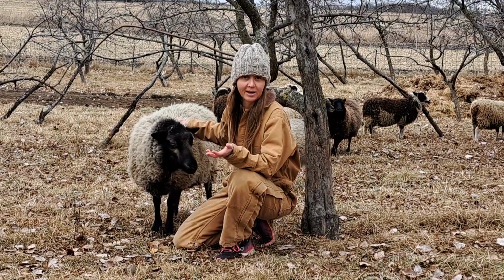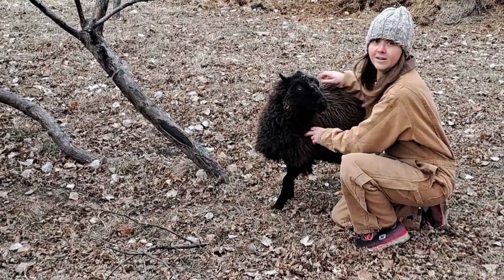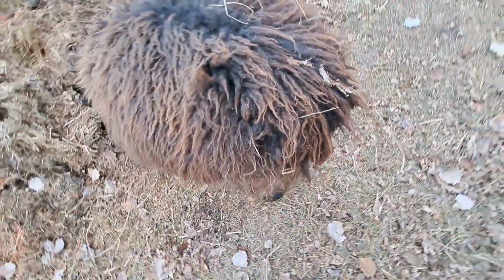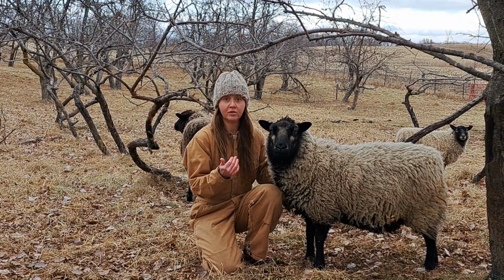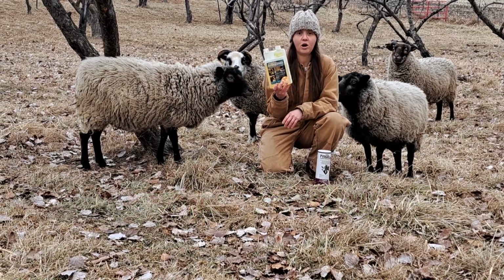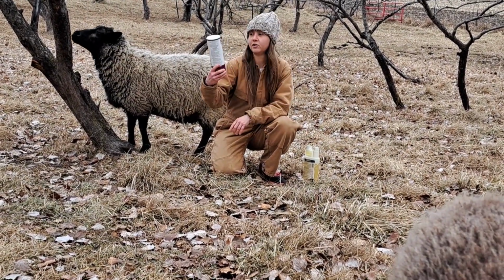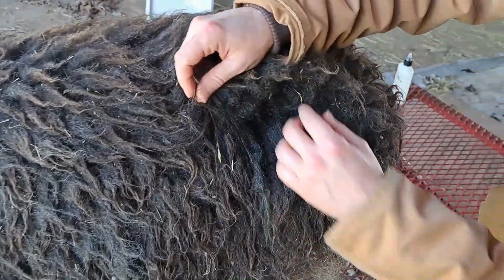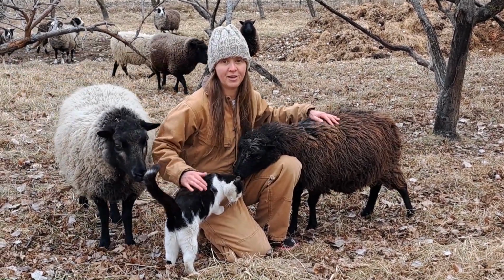Treating Lice in Sheep: biting vs sucking lice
Sheep can get lice, and you might be treating it incorrectly, wasting your time and money.  Let me share my personal experience @ShearGoodness .
Timestamps:
00:00 Intro
00:33 Signs of Lice
01:11 How to Look for Lice
02:07 Types of Lice
02:52 How to Treat Lice

Y-Tek Python Dust: